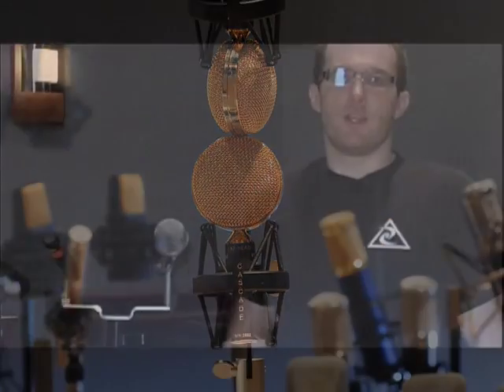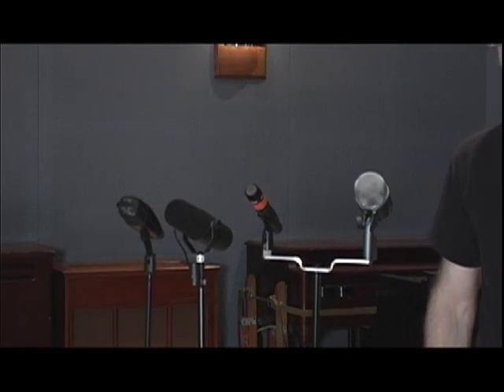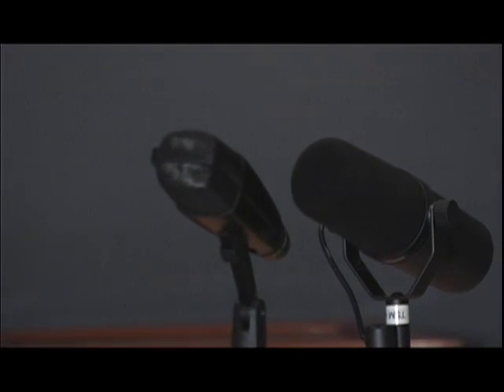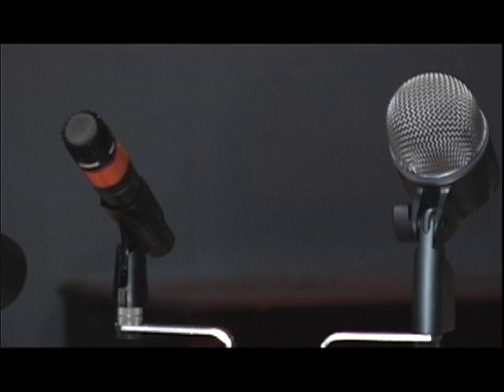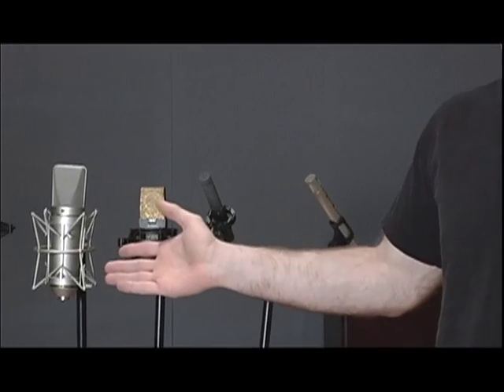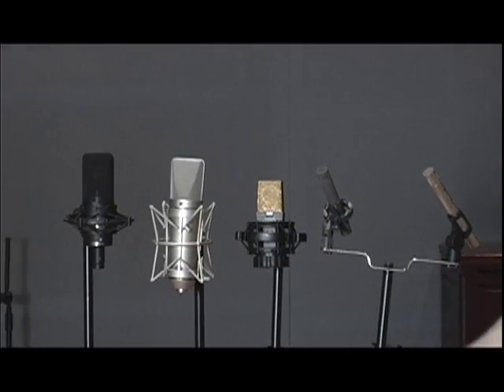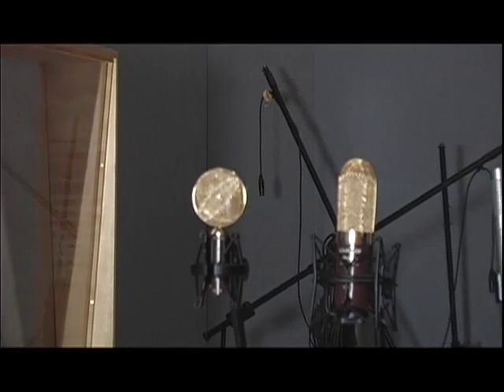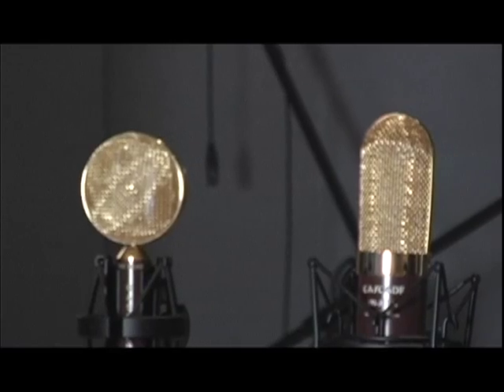Mics with Murphy vol. 1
Tierra Studios' Larry Murphy provides an overview of microphone types. On future installments we will cover each type of microphone in depth.